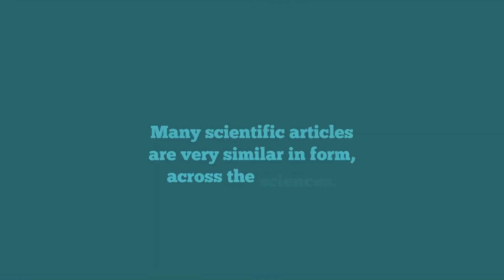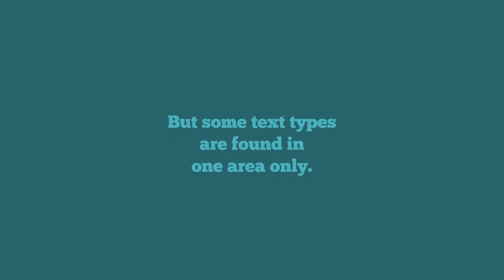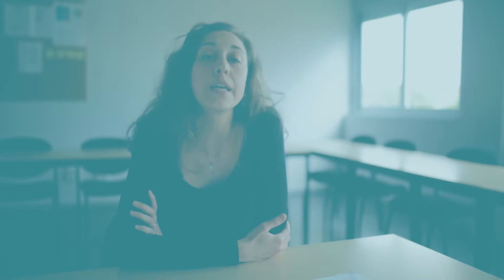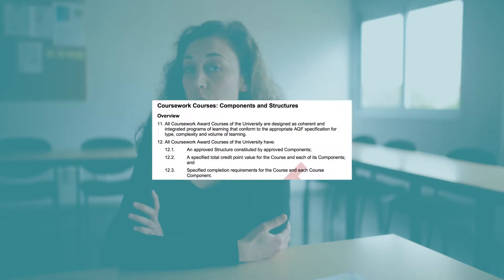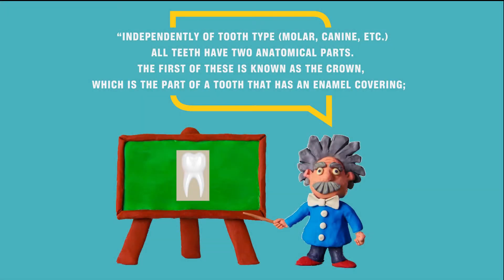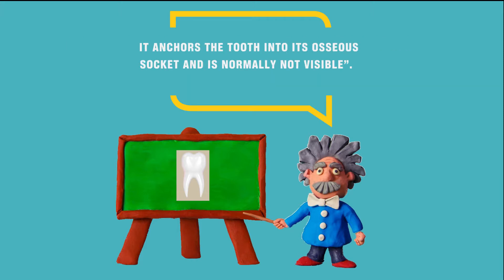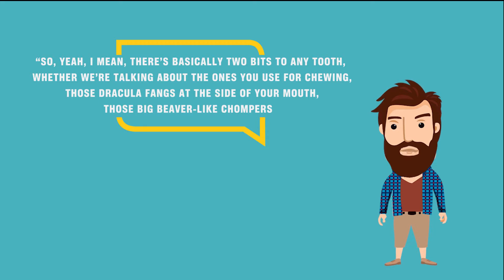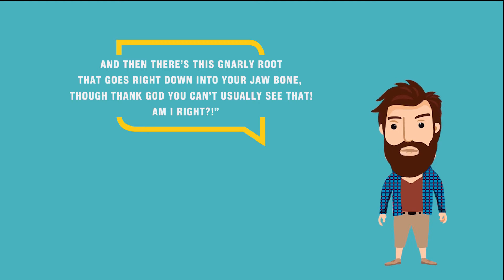Discourse genres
Specialist Language at University. Communicating across Academic Disciplines is a series of 4 videos in Catalan and 4 in English on which the language services of the UPC, the UAB, the UB, the UdG, the UdL, the UIC and the UAO have collaborated. This video explains discourse genres, their types and their characteristics